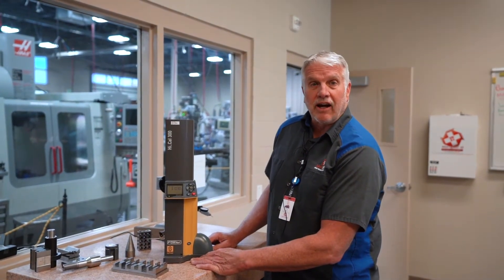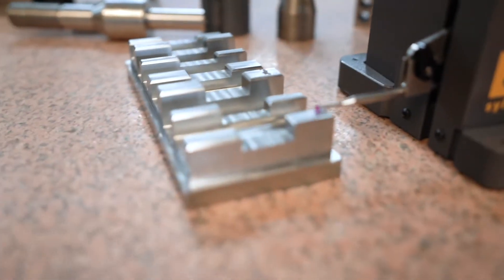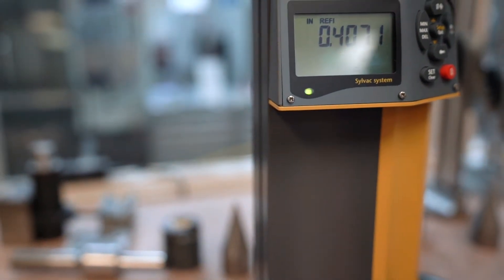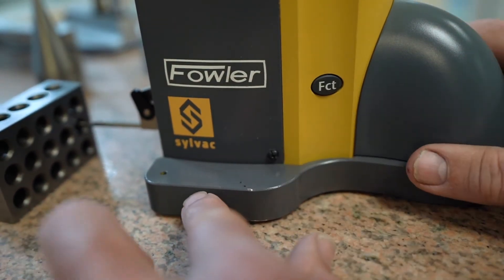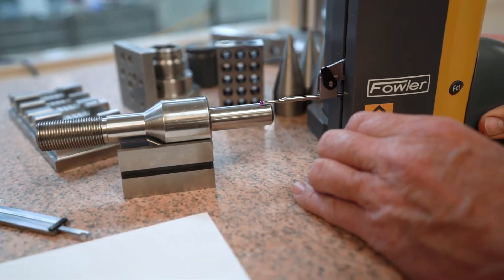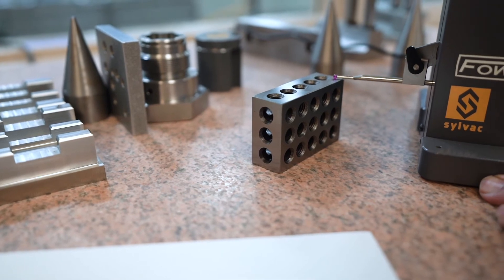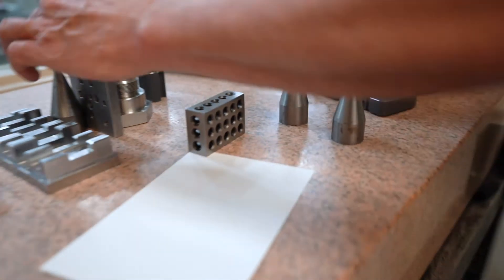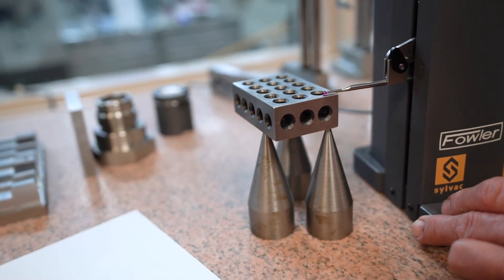Fowler Digital Height Gage Hi-Cal 900 - Davis Technical College